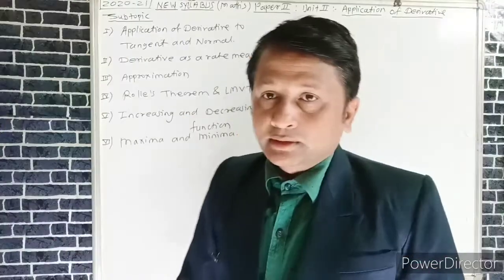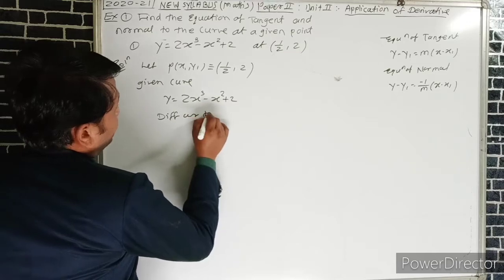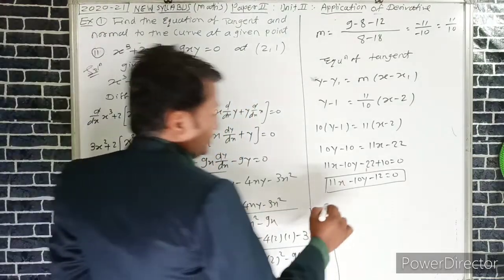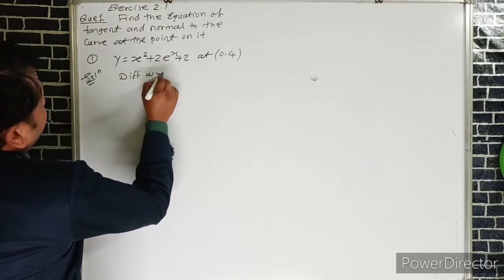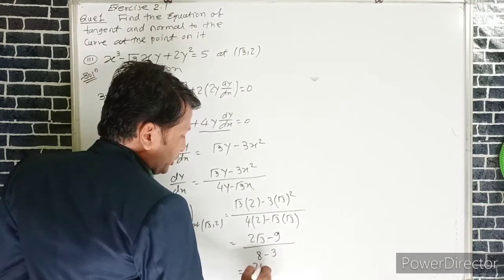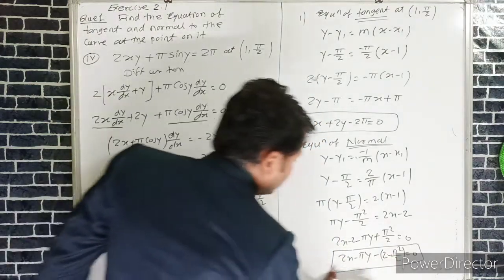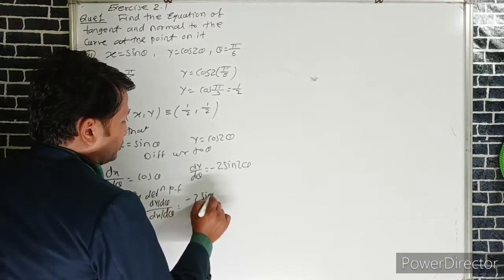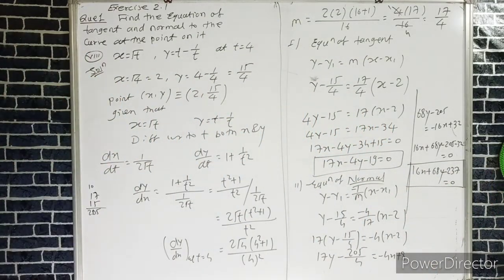Application of Derivatives Part-1(Equation of Tangent and Equation of Normal) Exes2.1/Que.1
Maharastra Board
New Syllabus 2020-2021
Paper-2 ,
Unite-2
Application of Derivative
Equation of tangent and equation of Normal
Geometric Explanation of Tangent and Normal
Exercise 2.1
Que.1